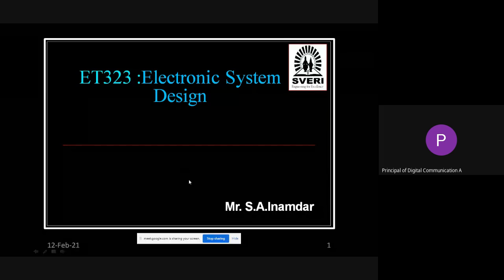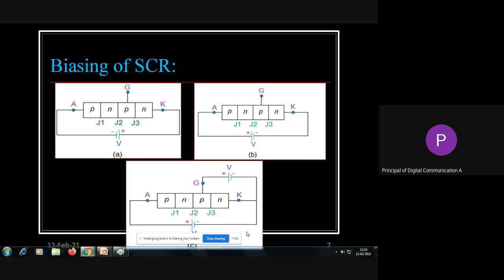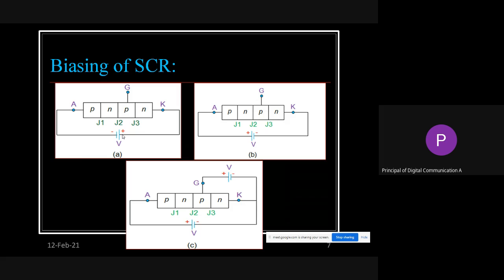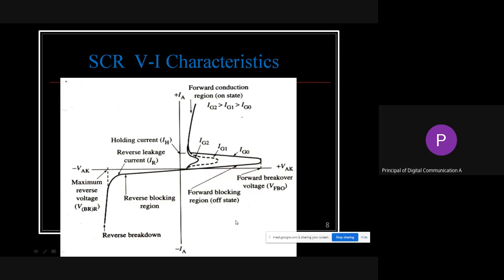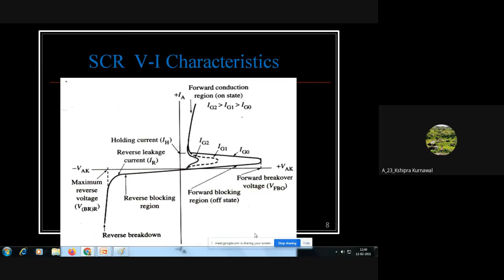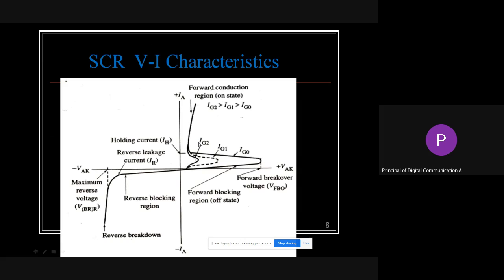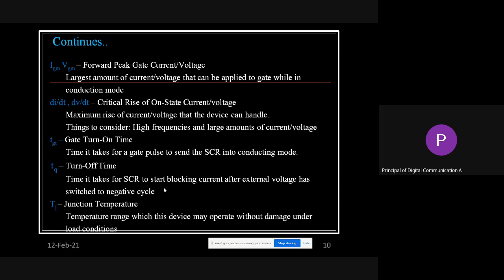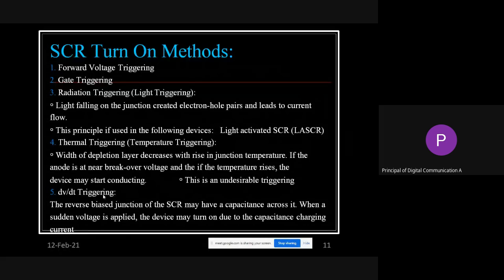pkc-vcbb-hsp (2021-02-11 at 22:41 GMT-8)